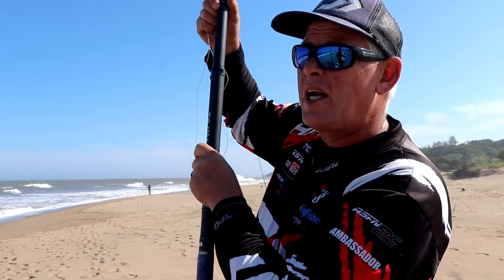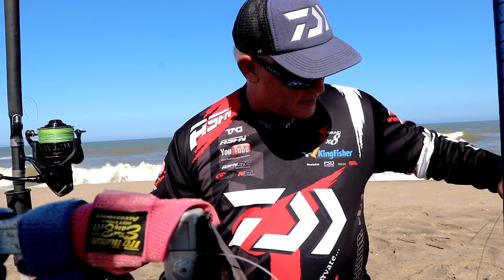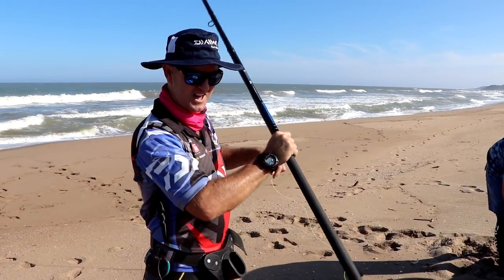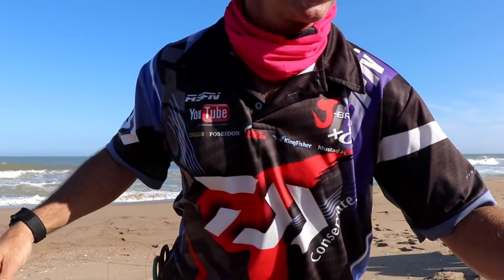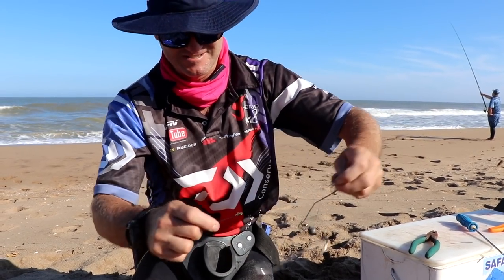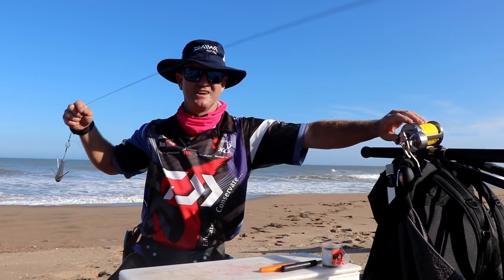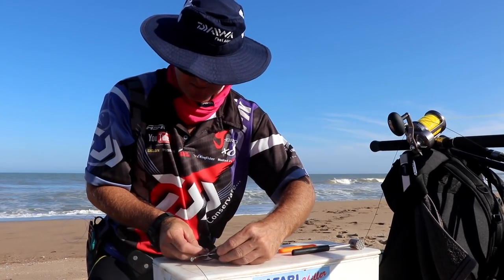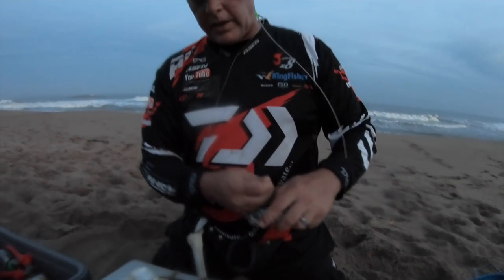Fishing before Lockdown | Session at Tugela North Bank | ASFN Rock & Surf